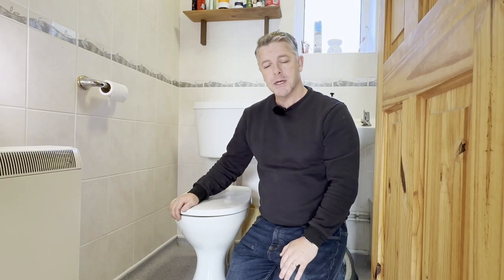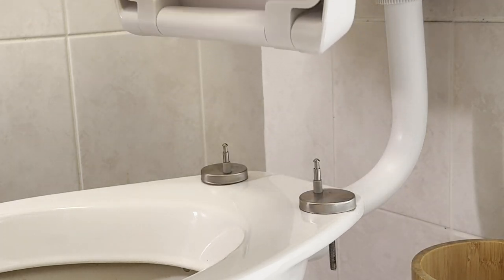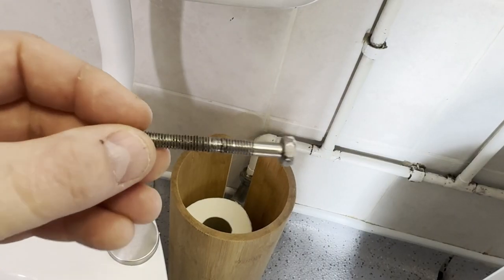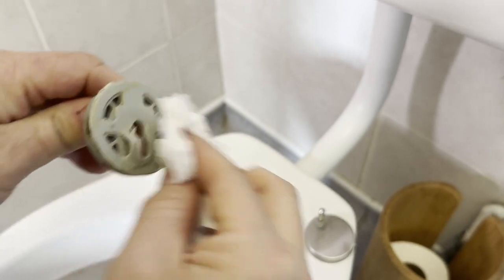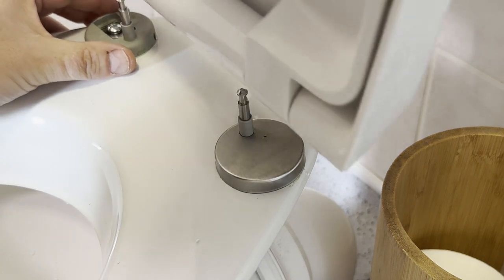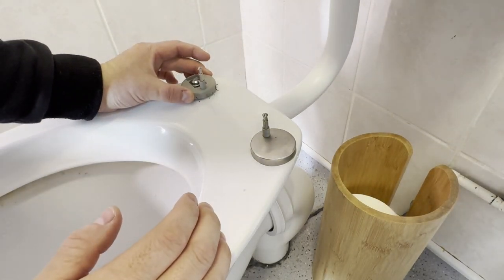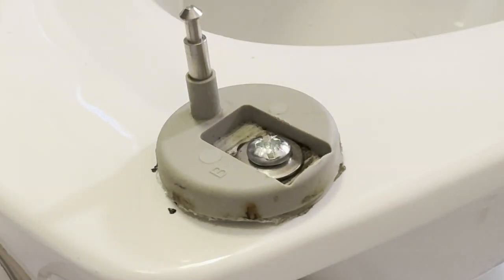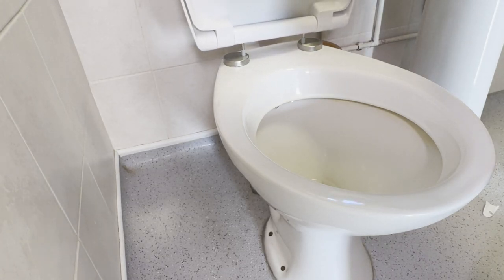Fix a loose toilet seat PROPERLY || HANDYMAN trick || simple DIY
Fixing a loose toilet seat is quick and instead of buying a new one,which may not solve the problem Why not try fix it.
In most cases ,the rubber part of the  toilet seat which is designed to stop the seat moving may be the problem.
figure out how to keep it stuck to the toilet and you'll have no more wobble.

TOOLS
Makita BL1840BDC2 18V LXT Lithium-Ion Battery.
9mm Snap Off Utility Knife 3 Pack.
Double Sided Carpet Tape 2.

CAMERA EQUIPMENT
RØDE VideoMicro
SMALLRIG ZV-E10 Cage
Sony Alpha ZV-E10 - APS-C
Tripod Camera Tripod.
Portkeys PT6 screen